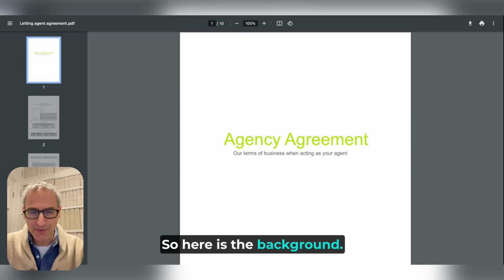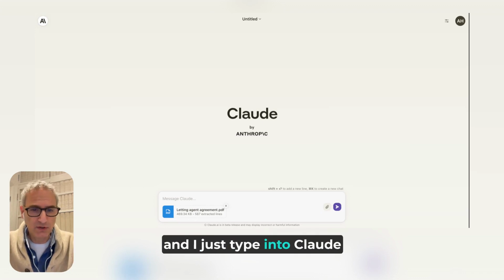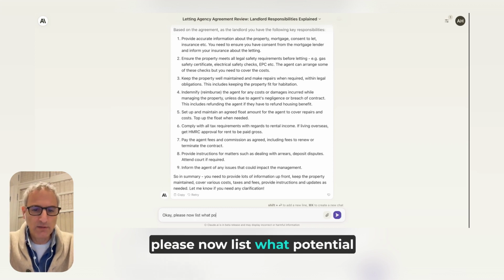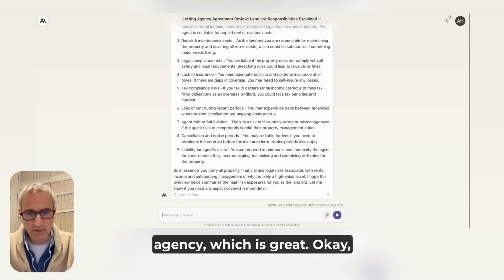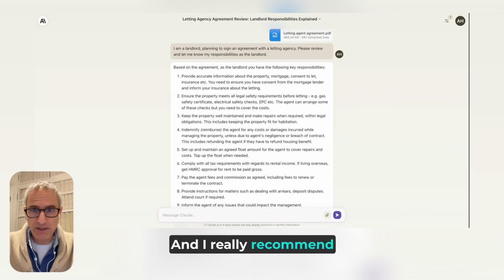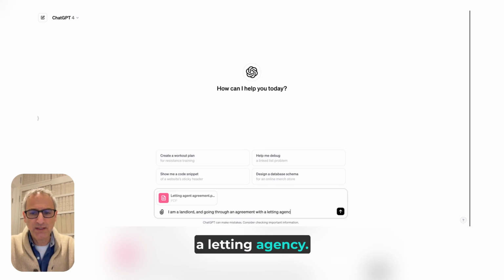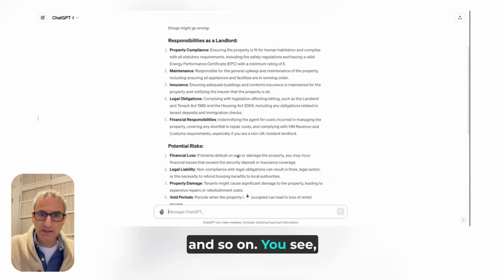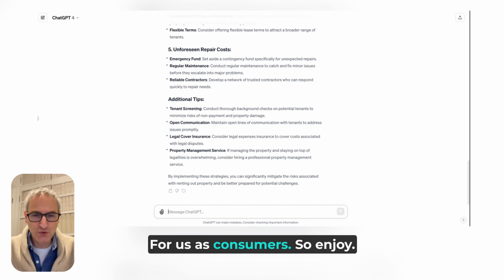How do you use AI chat tools for legal assistance?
How do you use AI chat tools for legal assistance?  In this episode we look at a real life example, using both a free tool and a paid one.

I go through an actual legal agreement I received, full of fine print, and show my exact prompts and methods to get great advice!